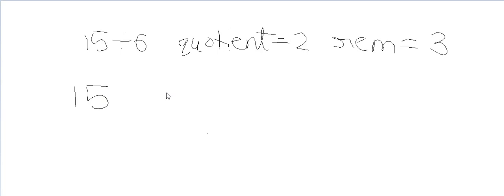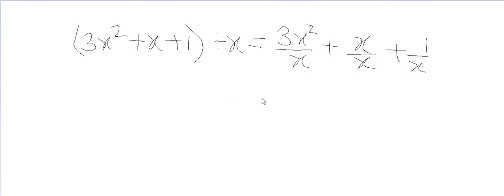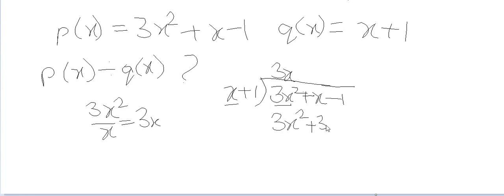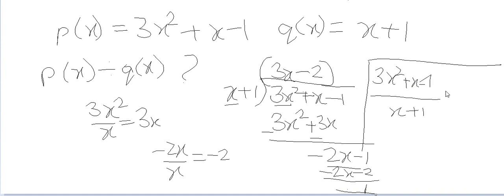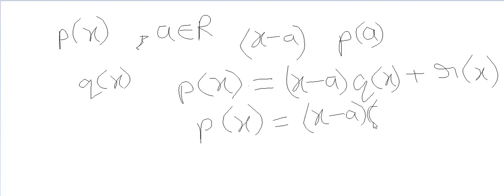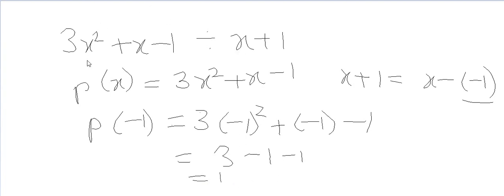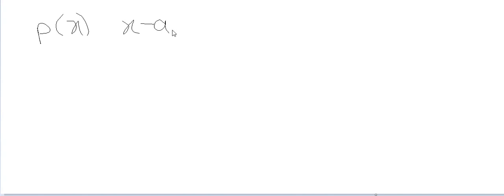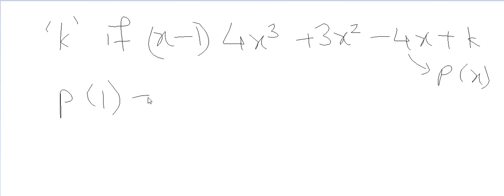Remainder Therorem & Factor Theorem (Polynomials Part - 3)